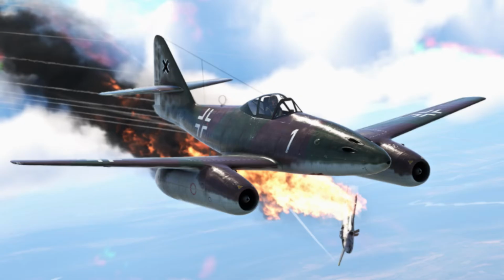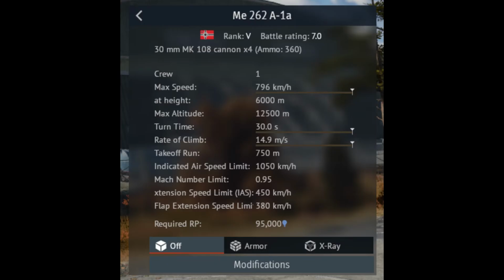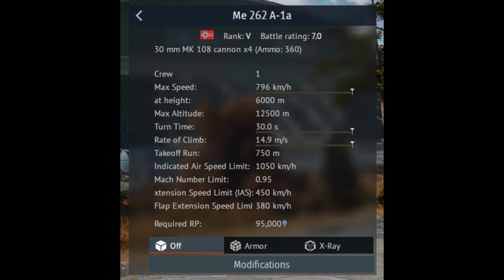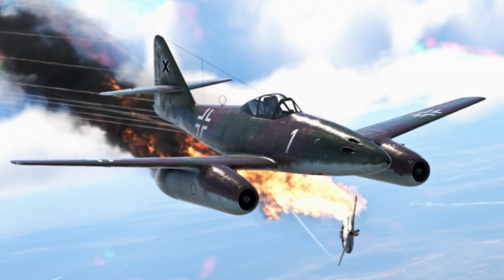War Thunder: History of the Me 262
I'm MasterSquishies and welcome to the history of the Me 262. Leave me a comment on what you wanna see next.